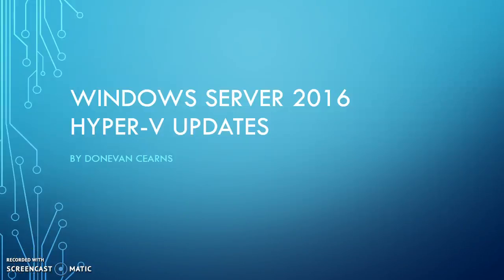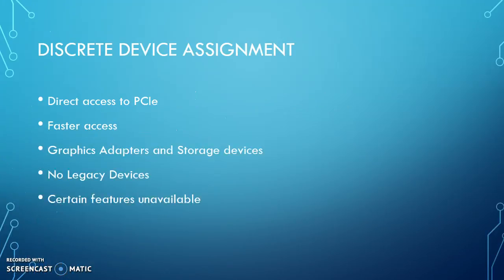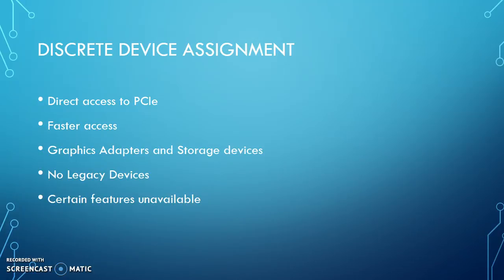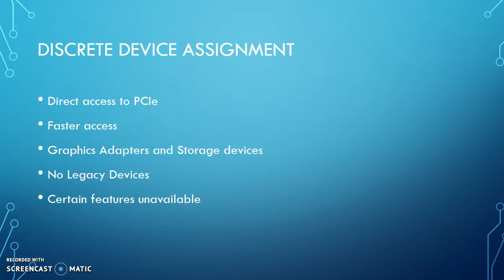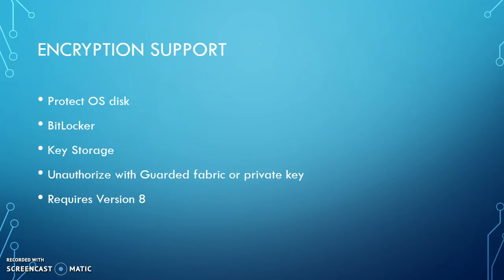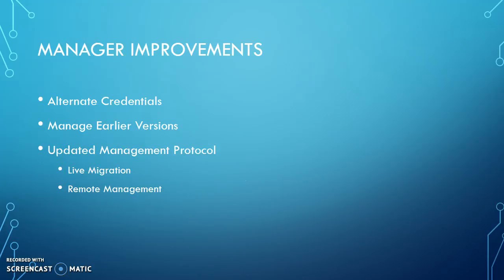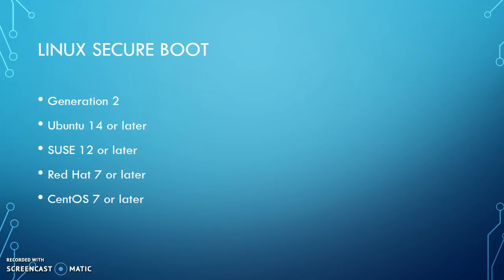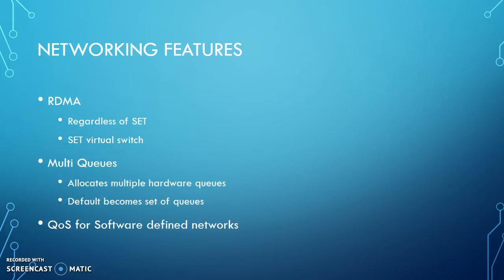LAN 2 Presentation 1